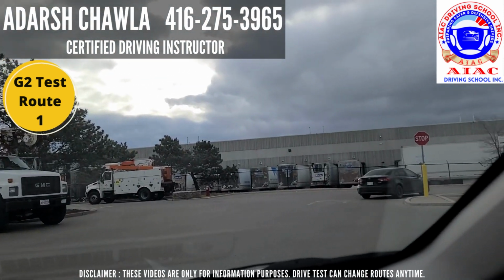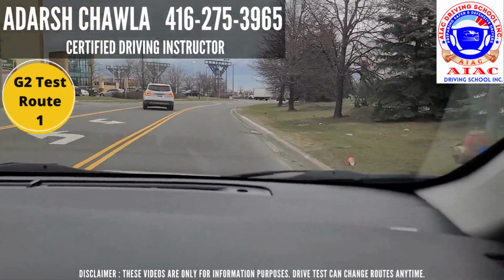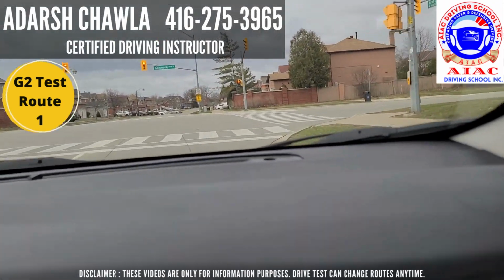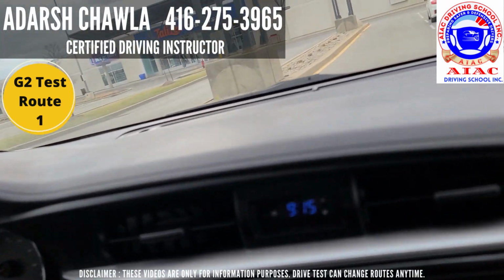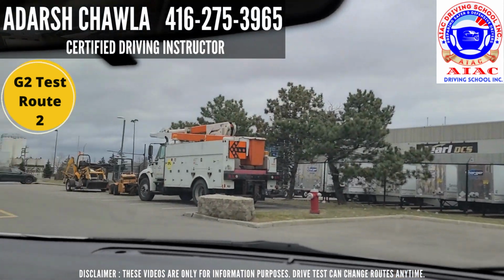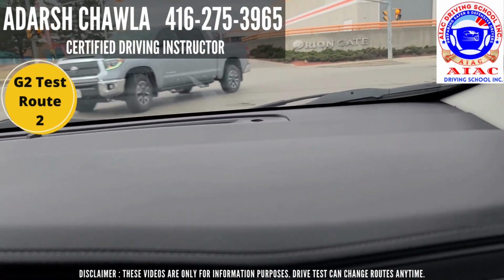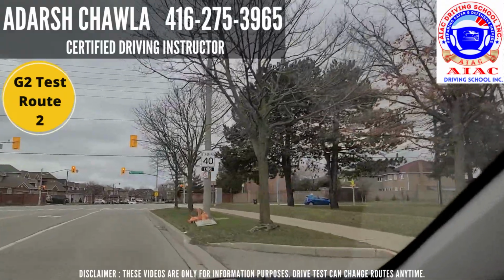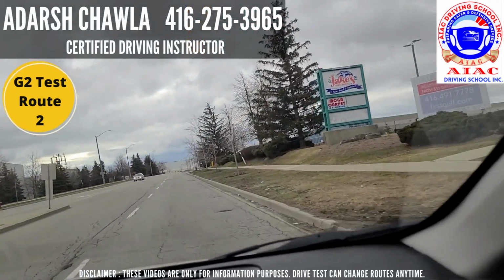G2 Road Test Routes Brampton by Expert in 2023 - Full G2 Drive test route and Expert Pro Tips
Brampton has 2 G2 Test Routes

G2 Drive Test Route No. 1
1. Turn Left on First Gulf  Blvd.
2. Turn Right on Biscayne Cres.
3. Turn Left on First Gulf Blvd.
4. Turn Right on Kennedy Rd.
5. Turn Right on Steeles Ave
6. Turn Right into Plaza (First Right)
7. Turn Left from First Stop Sign
8. Back to Test Centre

G2 Road Test Route No. 2

1. Turn Left on First Gulf  Blvd.
2. Turn Right on Biscayne Cres.
3. Turn Left on First Gulf Blvd.
4. Turn Right on Kennedy Rd.
5. Turn Right on Steeles Ave
6. Turn Right on First Gulf Blvd.
7. Turn Right into Parking Lot
8. Back to Test Centre

Brampton  G2 Road Test Route
Drive Test Route
Expert pro tips to pass G2 Test in Brampton

Please watch our channel for more videos on

Parallel Parking
Straight Parking
Hill Parking
Parallel Parking between 2 cones